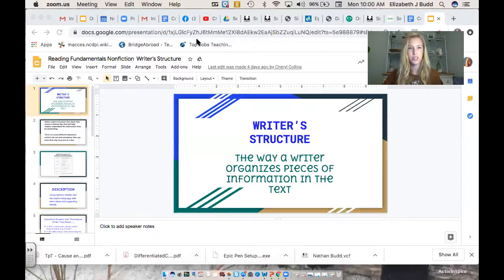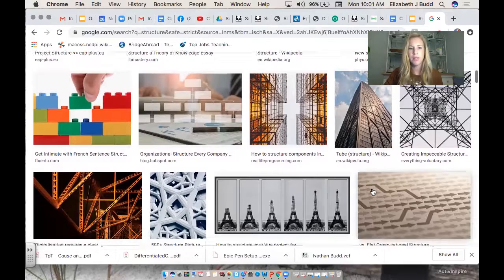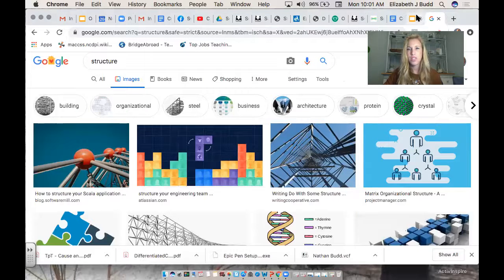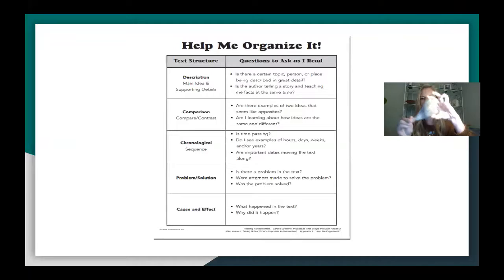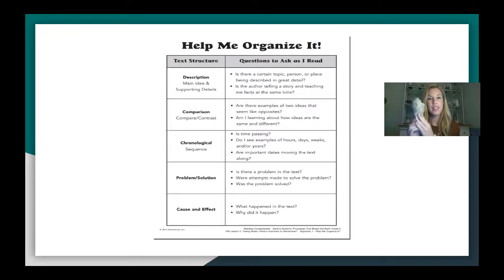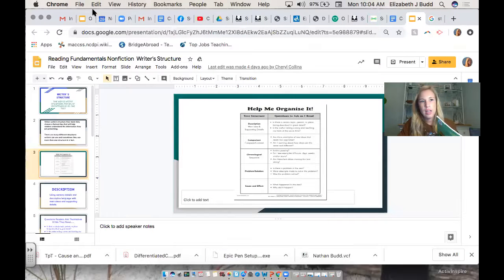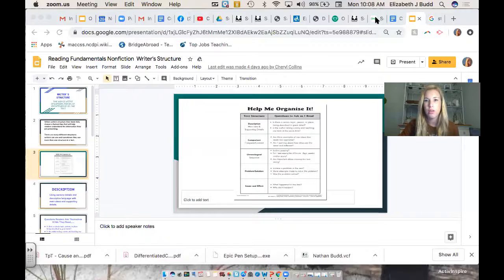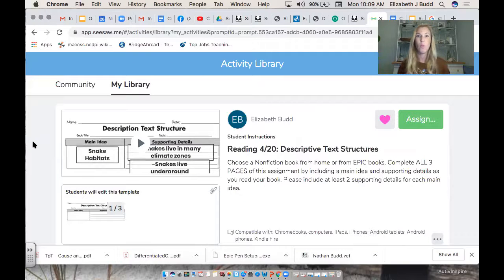Reading 4/20: NF IRA Lesson 4: Intro to text structures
Introduction to Nonfiction Text Structures focusing on Descriptive Text Structures.